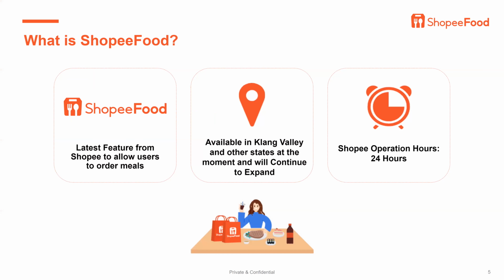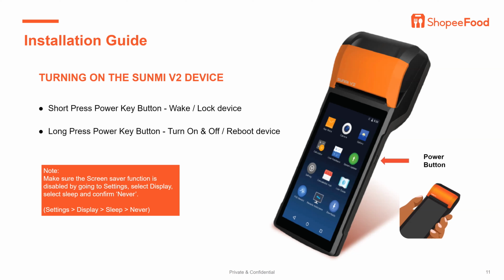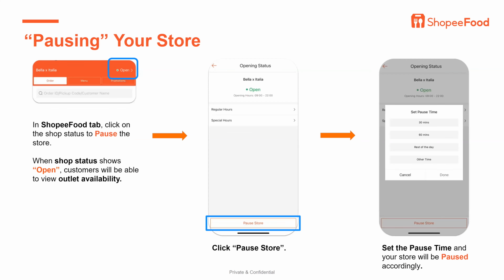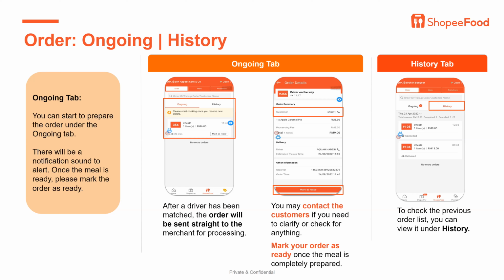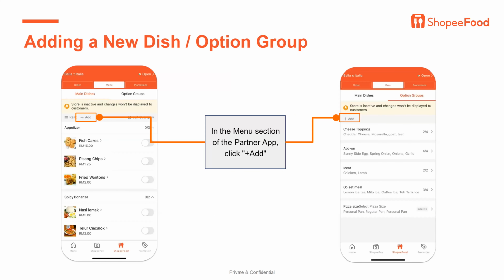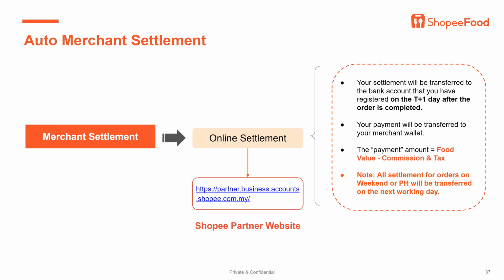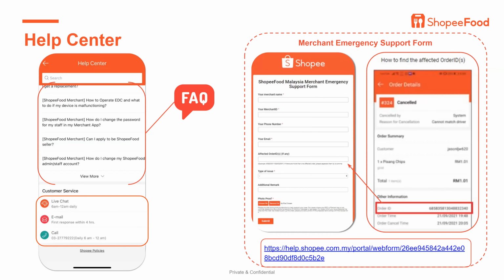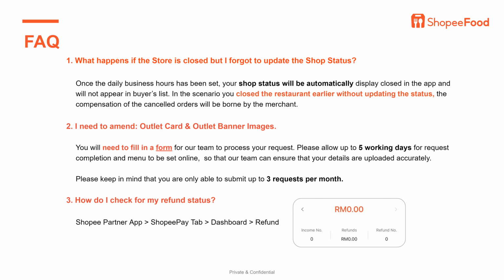ShopeeFood Merchant Guide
Welcome to ShopeeFood Malaysia. As someone who has become a ShopeeFood Merchant, you are invited to attend this training where we will teach you how to get the most from ShopeeFood!